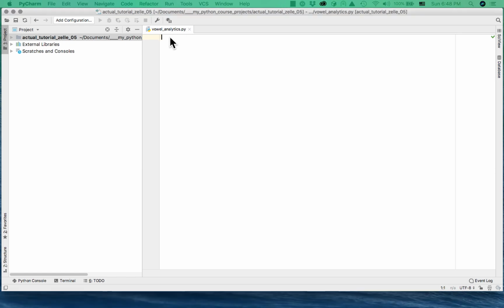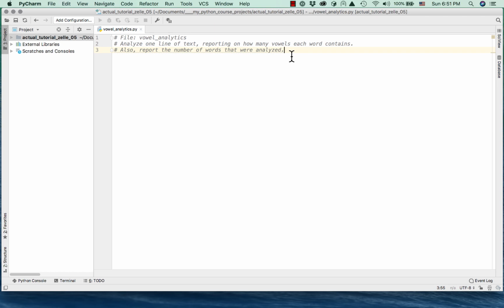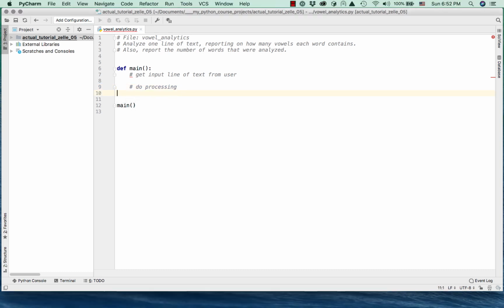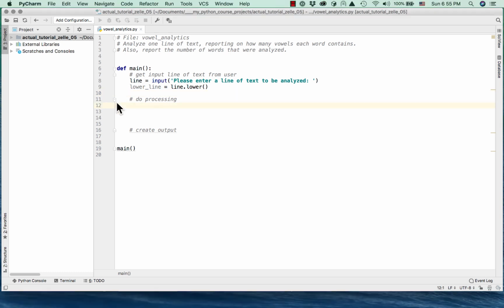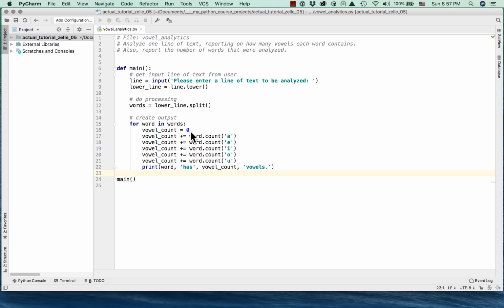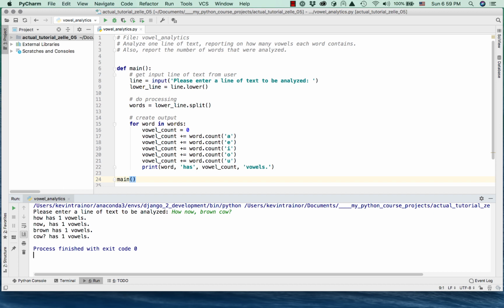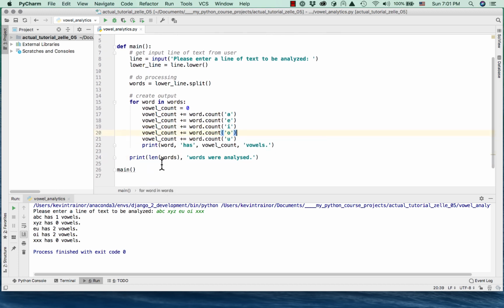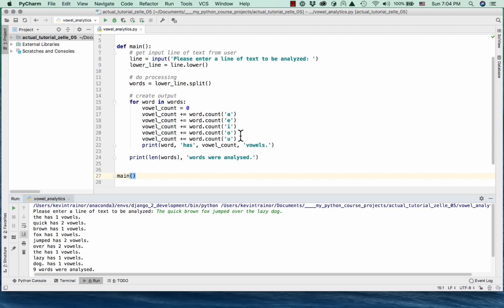Tutorial: Zelle 3e - Chapter 5 - Part 1